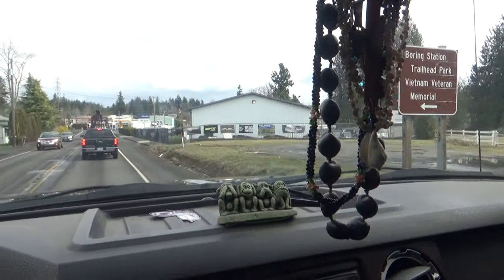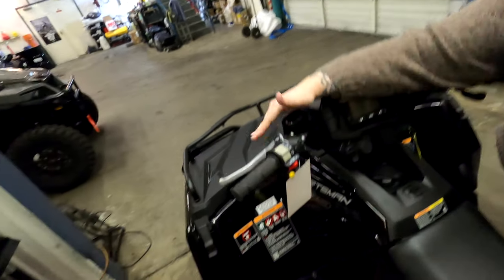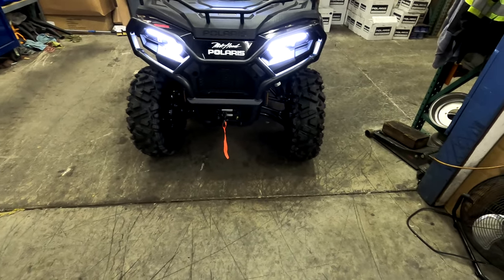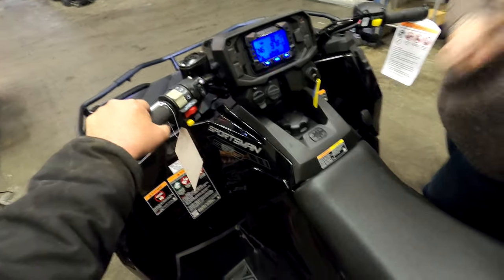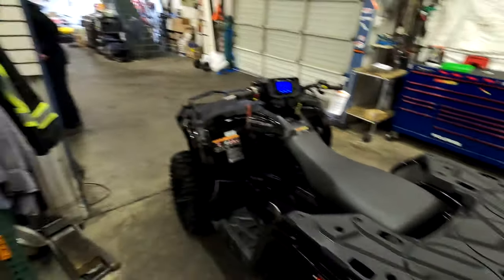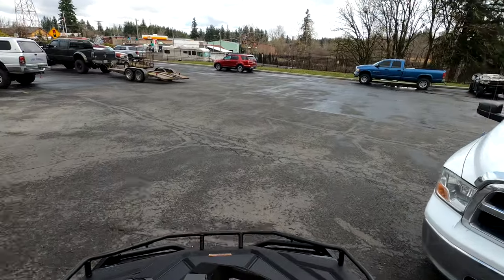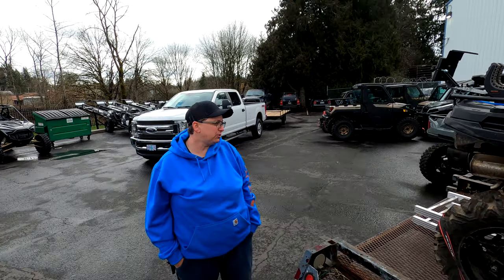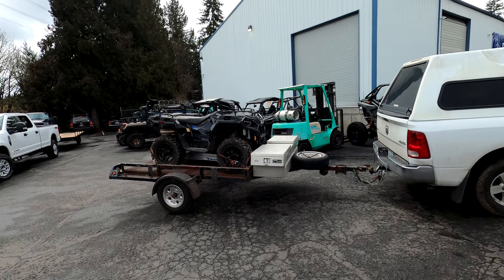2023 Polaris Sportsman 570 Trail Edition Unboxed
In this episode I'll head down to the Polaris Dealer and pick up my 2023 Polaris Sportsman 570 Trail Edition. Once I get it back to the Classic Truck Ranch, Jamie and I will take it and the 2007 Sportsman 500 for a rip down to the river.